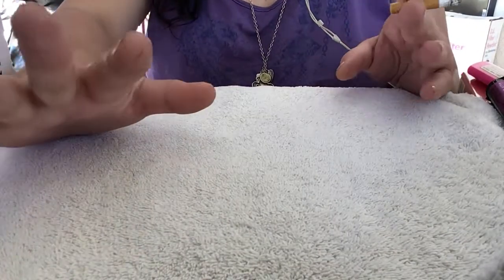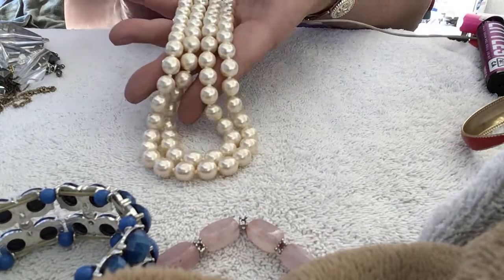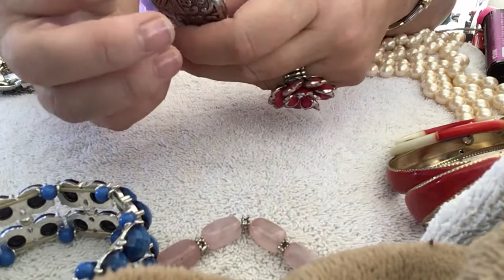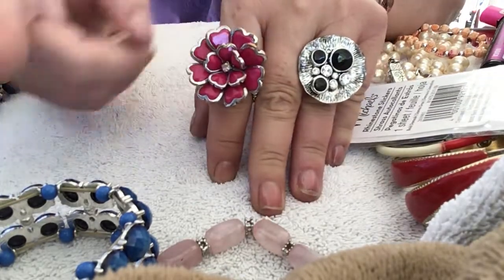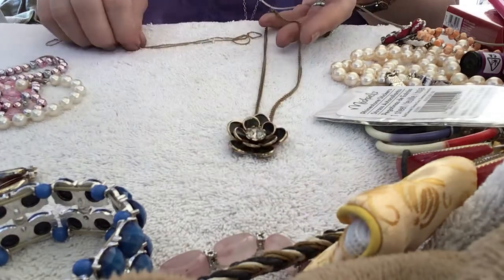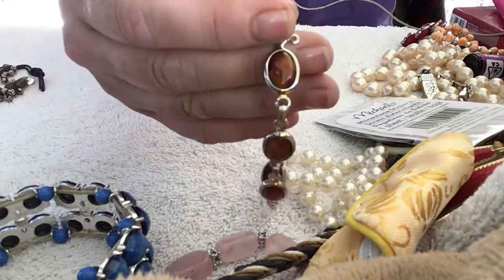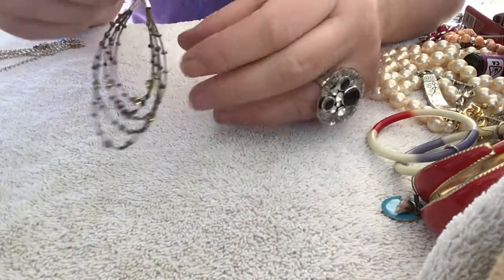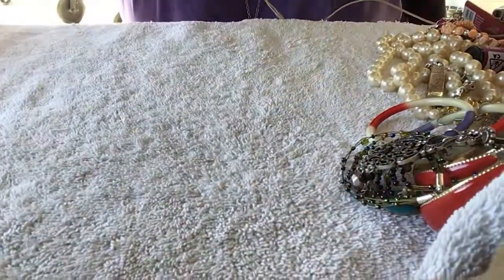Awesome Jewelry 1/2